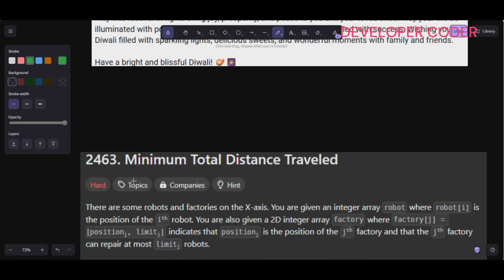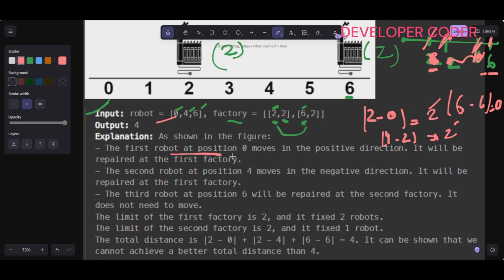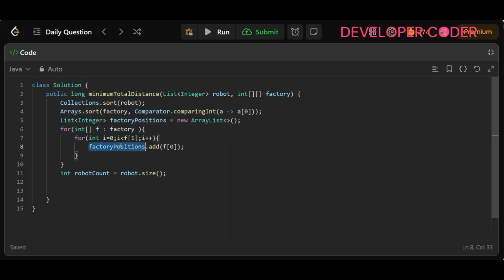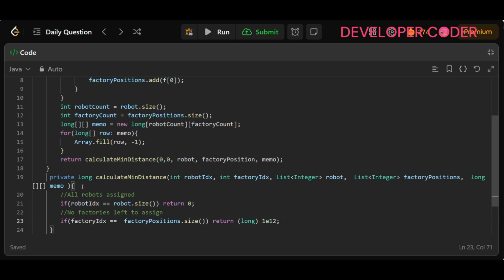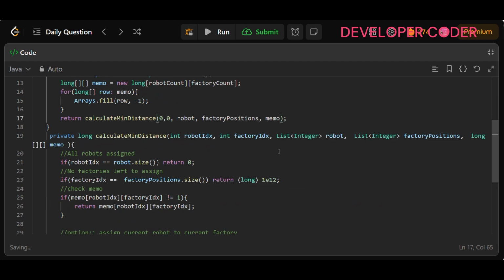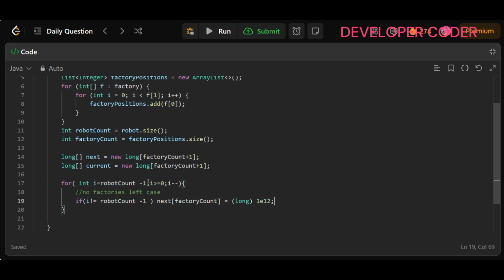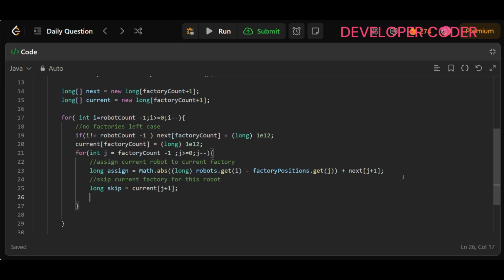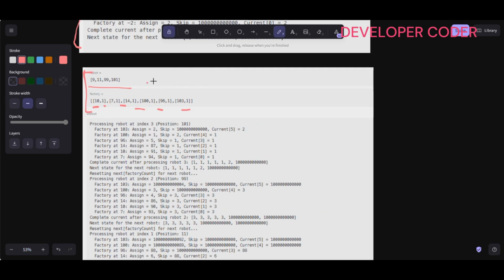Minimum Total Distance Traveled | Leetcode 2463 | DP | Recursion | Java Code | Developer Coder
In this video, we will dive into the LeetCode problem Minimum Total Distance Traveled | Leetcode 2463. This problem challenges us with dynamic programming and recursion techniques to find the optimal solution. Join me as we explore the problem step-by-step using Java.

✨ What You Will Learn:

Dynamic Programming strategies
Recursive approaches
Efficient coding techniques in Java
Tips for tackling hard LeetCode problems

Minimum Total Distance Traveled LeetCode
Optimal solutions in Java
Dynamic programming explained
Recursion examples in Java
How to solve LeetCode problems
Minimum Total Distance Traveled explanation
LeetCode dynamic programming
Java algorithm tutorials
Coding interview questions
LeetCode recursion problems
Dynamic programming strategies
Java solutions for LeetCode
Problem solving techniques in coding
Dynamic programming practice
Java recursion challenges
Tech interview prep LeetCode
Software engineering problems
Dynamic programming concepts
Dynamic programming vs recursion
Understanding dynamic programming
Hard LeetCode problems explained
Efficient coding in Java
Java algorithms for interviews
Top dynamic programming problems
Recursion depth-first search
LeetCode algorithm challenges
Best practices for LeetCode
LeetCode tutorial series
Understanding recursion in programming
Java coding interview prep
LeetCode tips and tricks
Solving complex coding problems
Minimum Total Distance Traveled LeetCode explanation
Dynamic programming interview questions
Advanced coding techniques
Java development tutorials
Data structures for dynamic programming
Java performance optimization
LeetCode practice problems
Dynamic programming for beginners
Minimum Total Distance Traveled Java solution
LeetCode coding challenge tips
Recursion vs iteration
How to approach LeetCode problems
Java code walkthrough
Dynamic programming use cases
LeetCode coding strategies
Minimum Total Distance Traveled algorithm
Recursion in depth
Dynamic programming examples in Java
Best coding practices for LeetCode
Problem-solving frameworks
LeetCode challenges overview
Recursion techniques in Java
Dynamic programming patterns
Understanding hard problems on LeetCode
Java interview coding problems
Minimum Total Distance Traveled coding challenge
Dynamic programming challenges for developers
LeetCode recursion strategies
Java coding skills improvement
Minimum Total Distance Traveled problem-solving